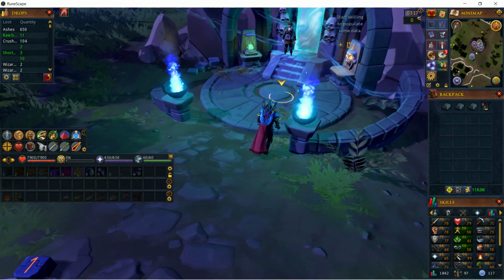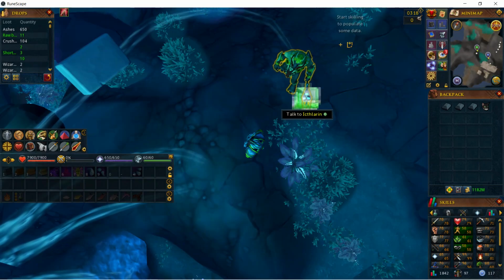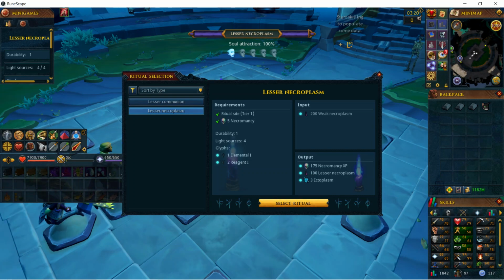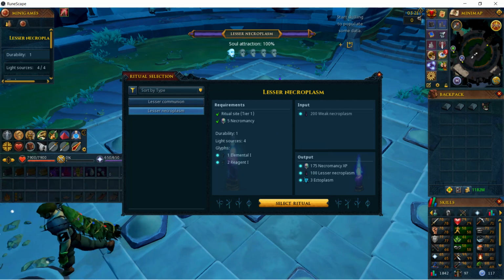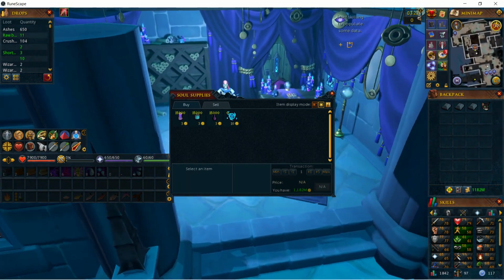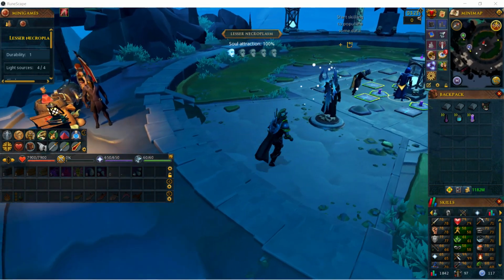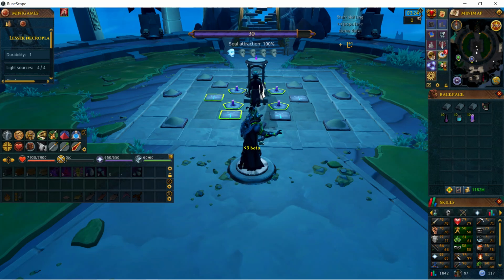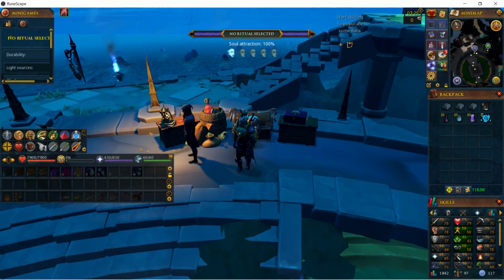RuneScape Necromancy Ritual Site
RuneScape 3 Necromancy F2P Walk Through (Quick guide) 1-20 only